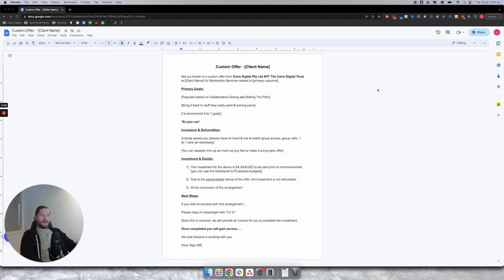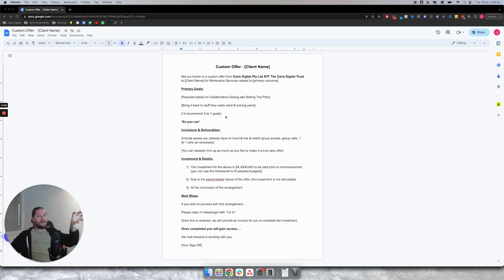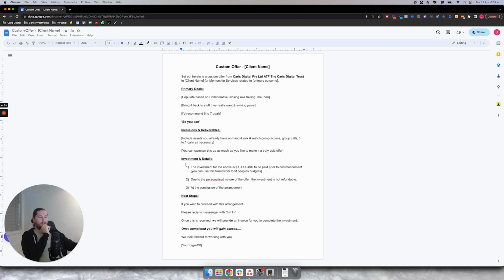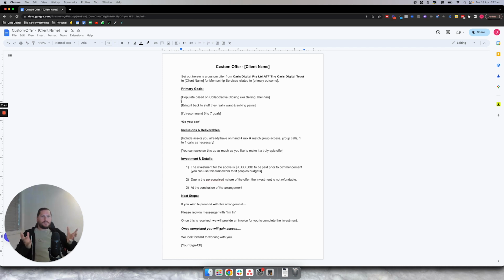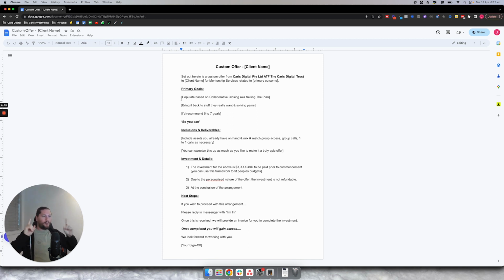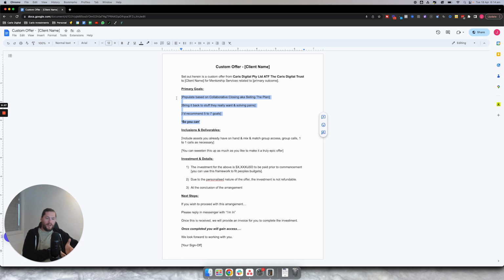Use This Template To Land $10k - $50k Consulting Deals Without Sales Calls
Ready to stack MRR & ditch free strategy sessions in your coaching business?

& join my free private community.

Jacob Caris

Use This Template To Land $10k - $50k Consulting Deals With No Spendings

In this video, I share a proven template that you can use to land high-ticket consulting deals without spending any money on advertising or marketing.

You'll learn how to identify your ideal clients, craft a compelling offer, and position yourself as an authority in your niche. With this template, you can start landing $10k - $50k consulting deals and grow your business to new heights.

So, if you want to level up your consulting business without struggling to find new customers - watch the video!